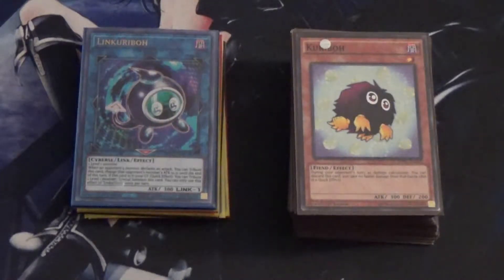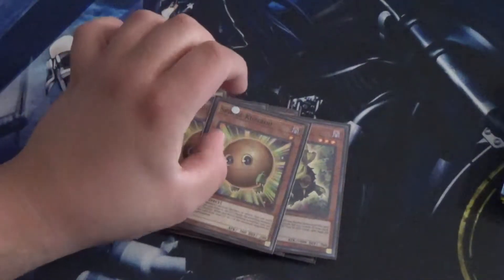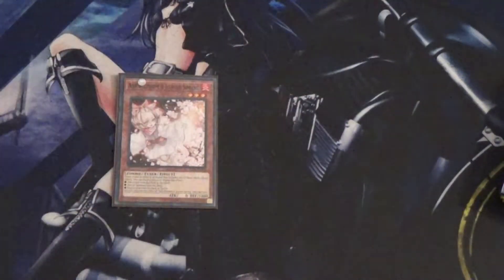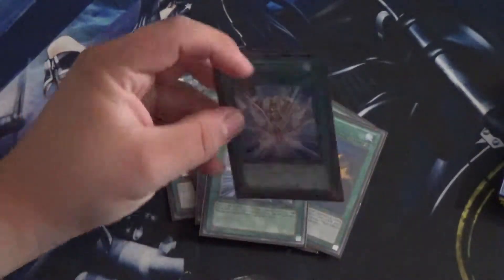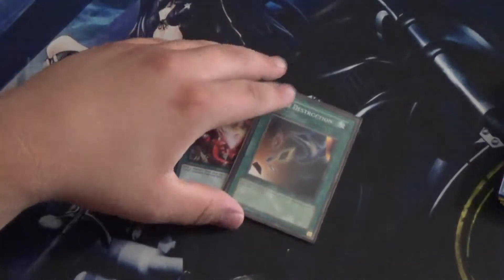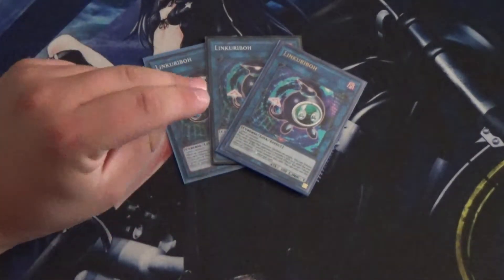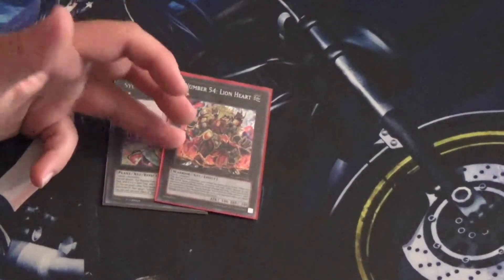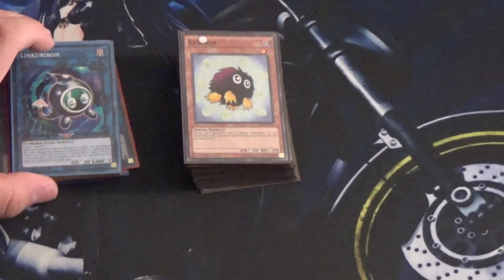MY KURIBOH DECK PROFILE